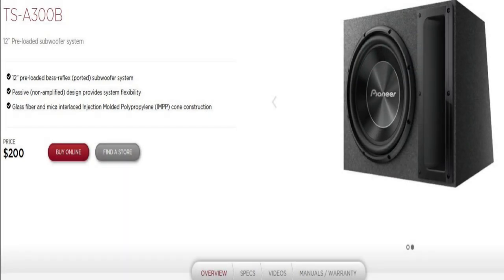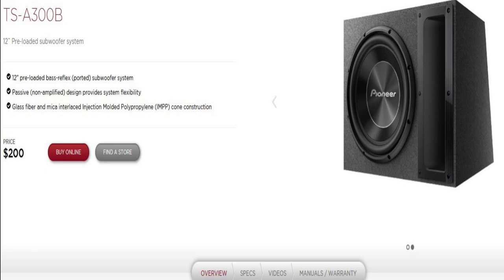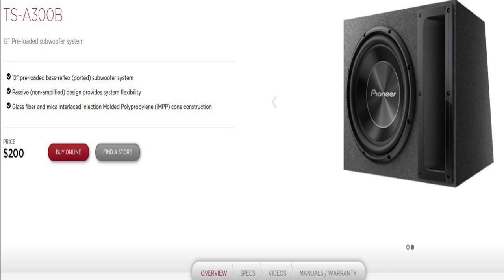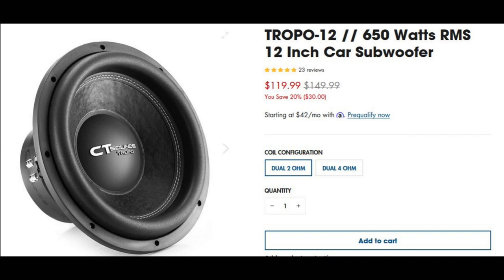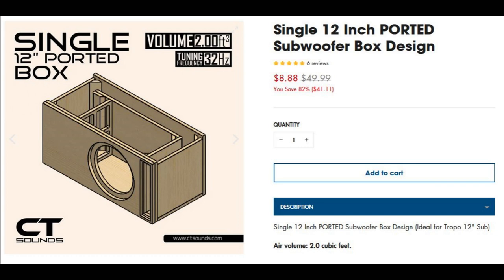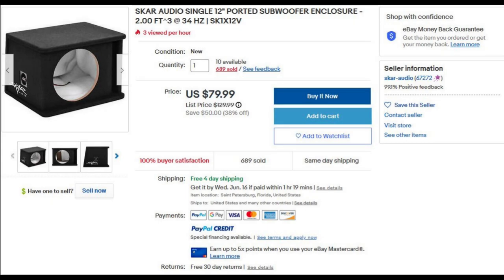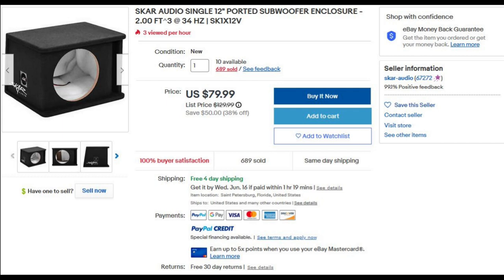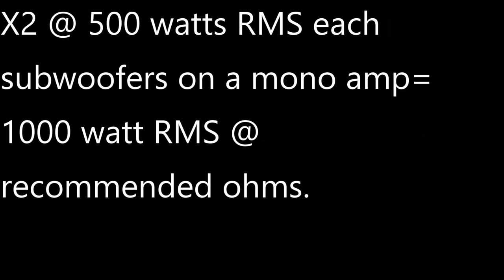Enclosures, Speakers, and Amps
Welcome... Matching your stereo system to get the best sound from your subwoofers. Having the right enclosure for the job.